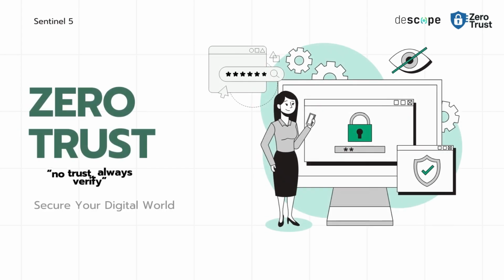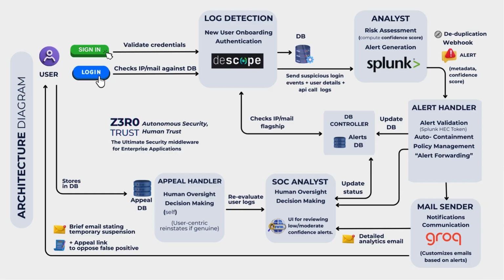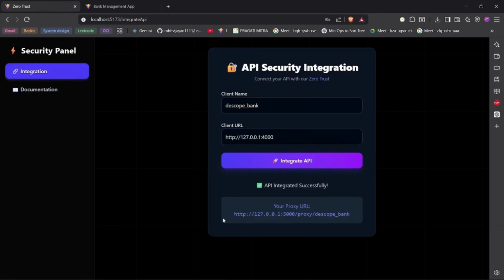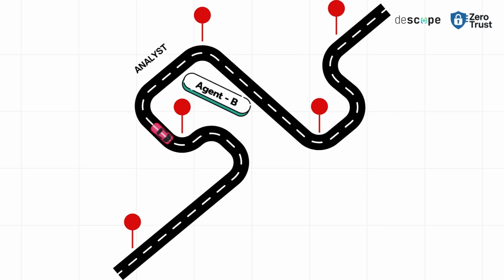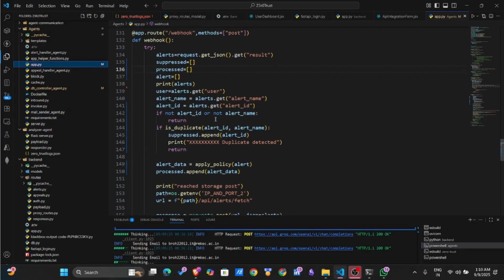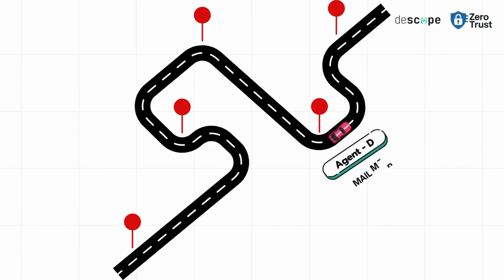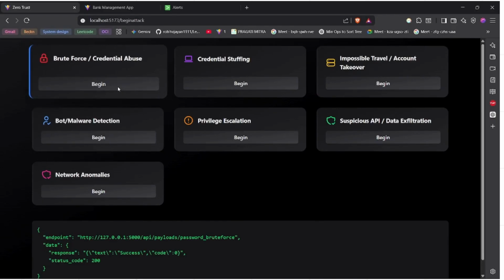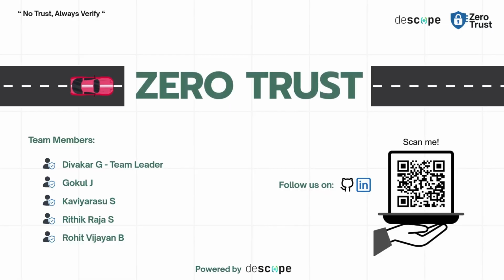2nd Place: Design Secure Agent-to-Agent Systems | Descope Global MCP Hackathon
Enterprises are flooded with identity-related threats such as credential theft and brute-force attacks, often hidden within noisy SIEM alerts. Z3r0Trust was designed as a multi-agent system that can detect, analyze, and respond to these threats in real time without disrupting legitimate users.

Agents communicate using scoped Descope OAuth tokens to maintain strict trust boundaries. Splunk alerts are ingested and handled by a network of specialized agents that log activity, notify users, and take corrective actions such as suspending accounts, enforcing MFA, or blocking malicious access.